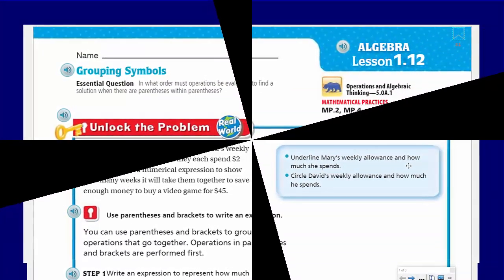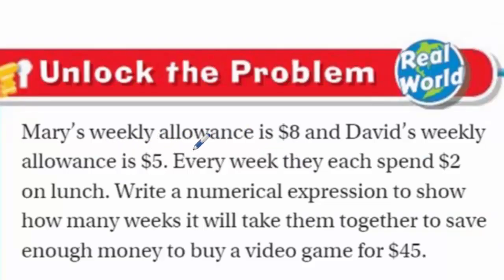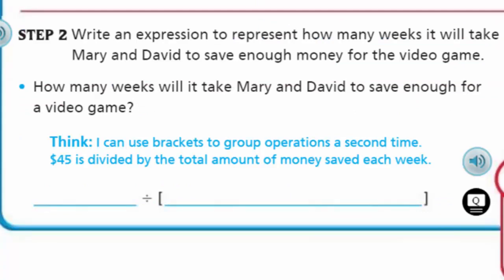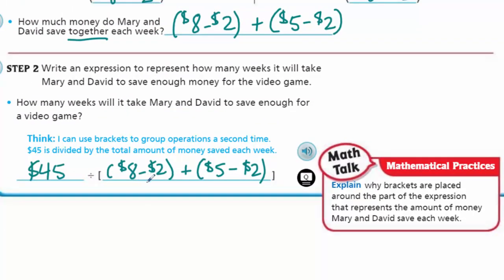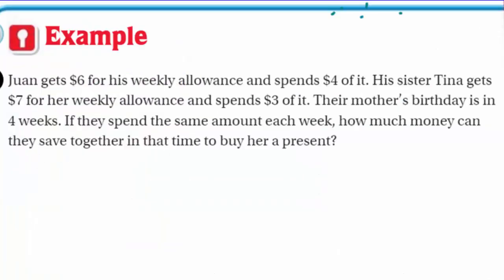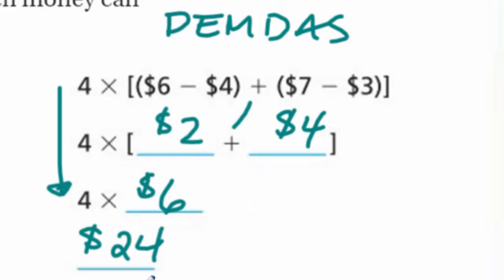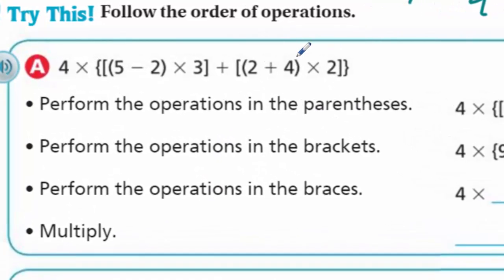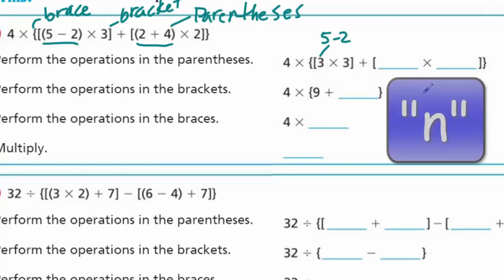Go Math 5th Grade Lesson 1.12 Grouping Symbols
This Go Math video focuses on the Order of Operations for numerical expressions; specifically solving expressions with parentheses withing parentheses. This math lesson effectively builds upon the  previous lessons of representing numerical expressions.